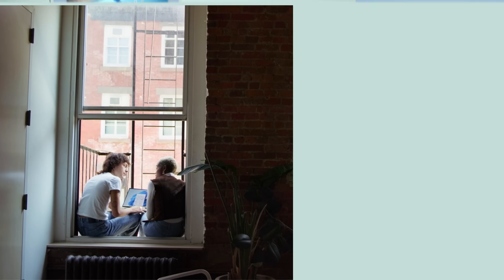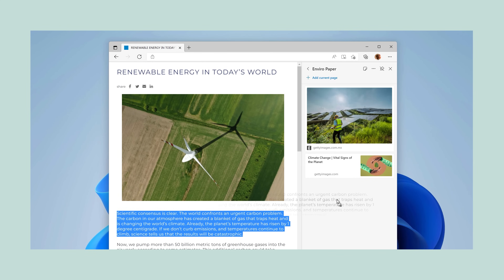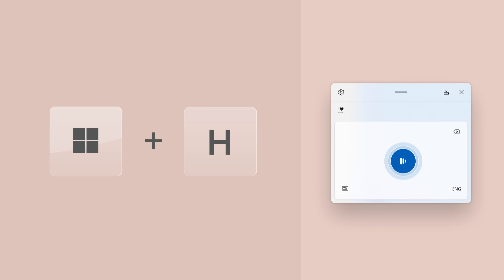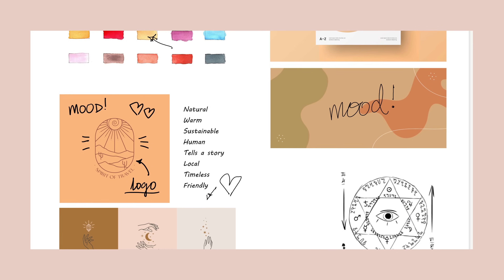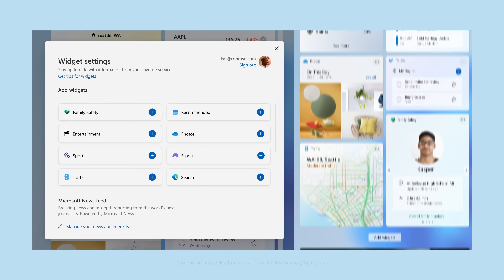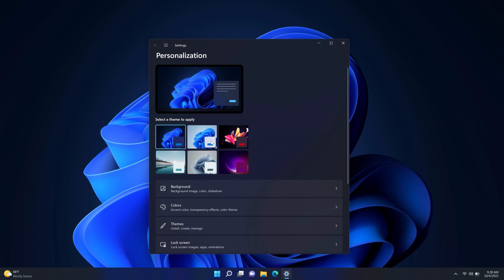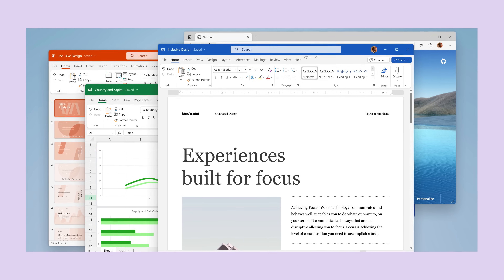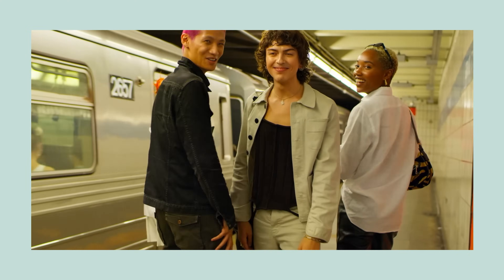Meet Windows 11 | Personalize Your Experience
Learn how to personalize your Windows experience, from creating custom collections for the websites you browse to choosing a desktop background you love.